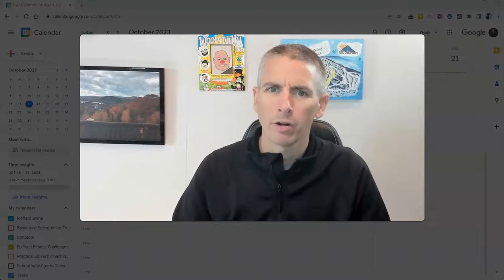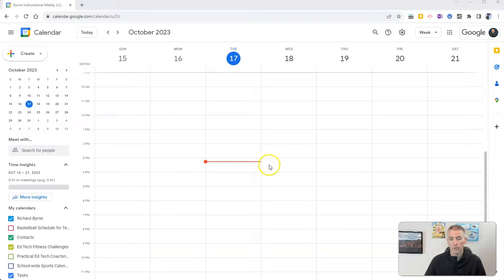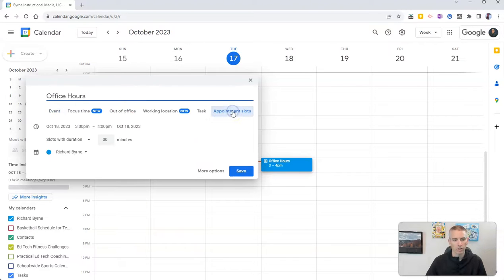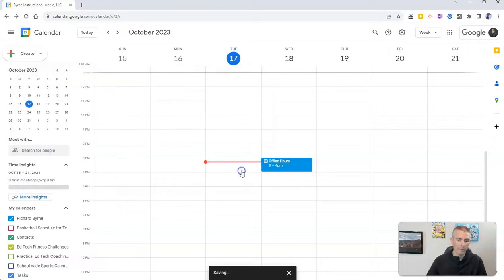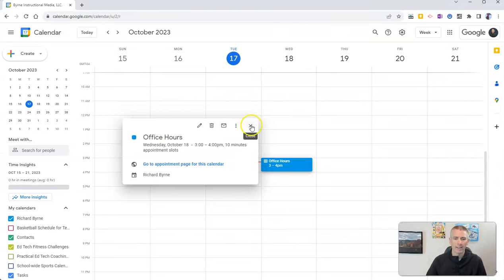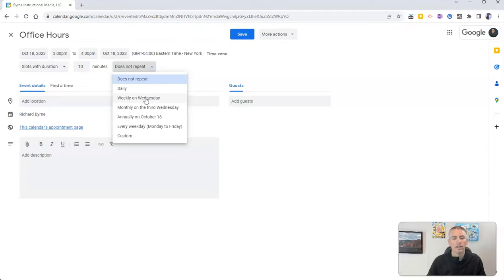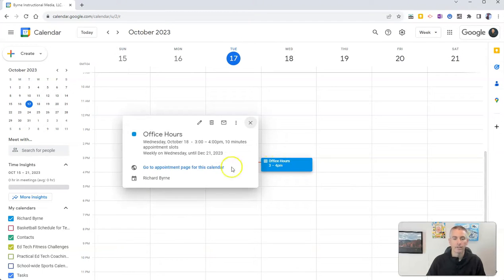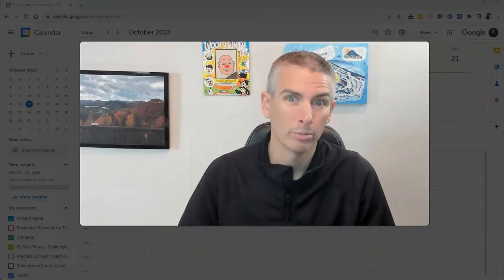How to Create and Share Appointment Pages in Google Calendar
Google recently updated Google Calendar to give you more options when creating appointment pages. Watch this video to see how it works now.

📔 50 Tech Tuesday Tips!
🏫 Take a course with me: 🏫